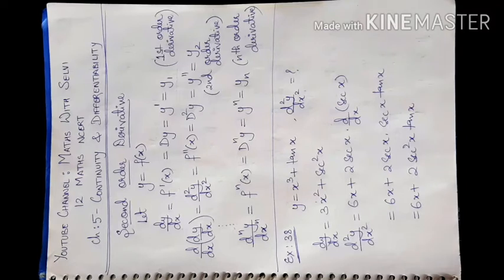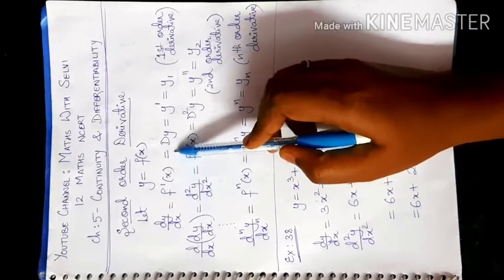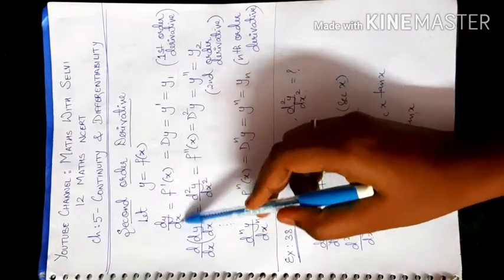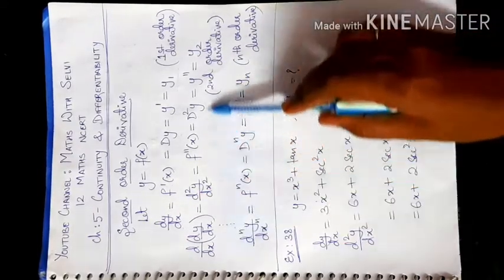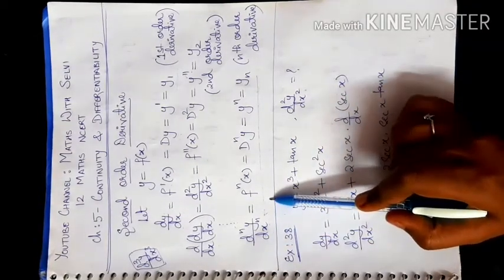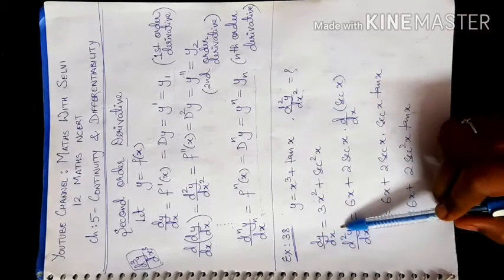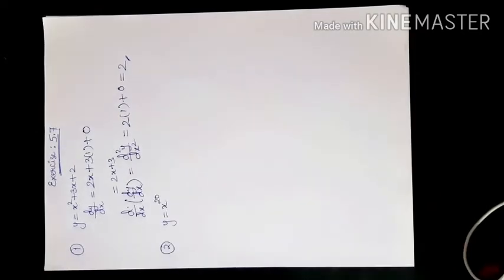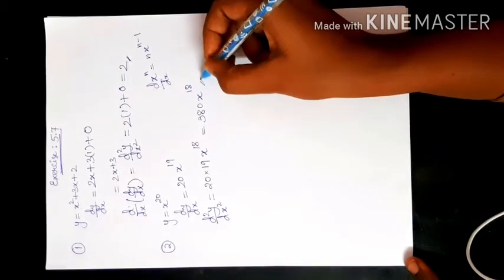CBSE 12 Maths(NCERT)| Continuity And Differentiability: Second Order Derivative; Exercise-5.7:Q1-Q10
Second Order derivative is the differentiation of first order derivative or dy/dx with respect to x. in this video I have solved all the Examples and questions 1 to 10 of Exercise 5.7 in Tamil clearly. hope it would be useful for you .thanks for watching.